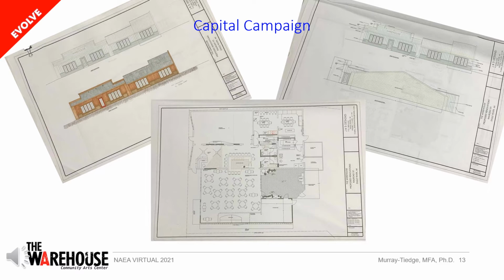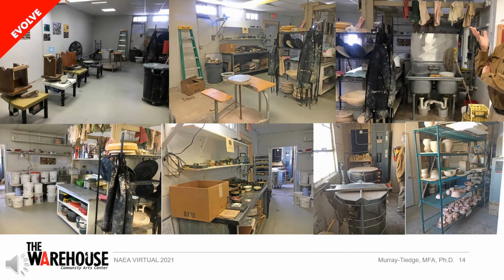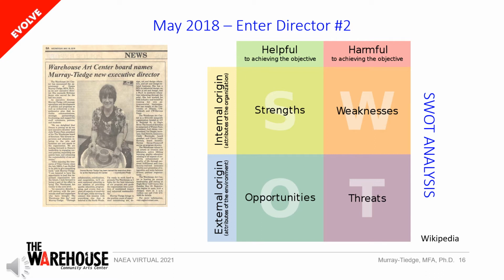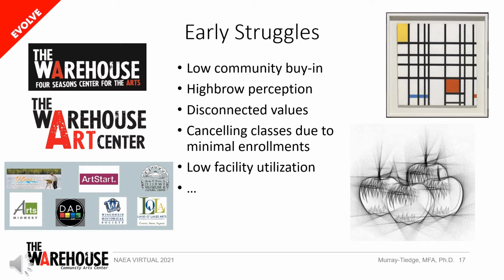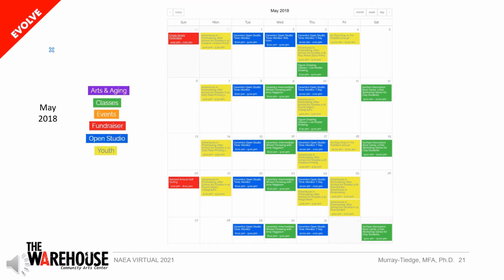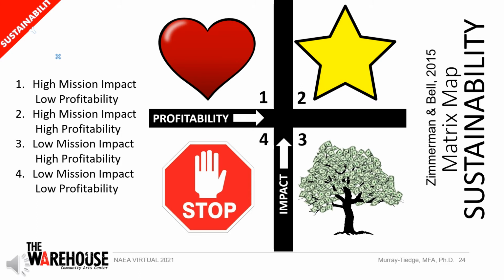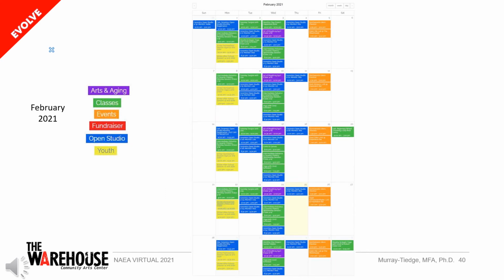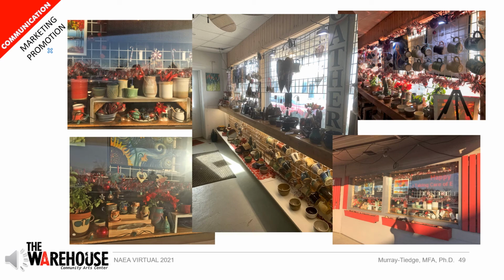Creating a small community arts nonprofit: A blueprint for the first five years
This video was presented at the National Art Education Association 2021 Virtual Conference on March 4, 2021

0:21 Context
1:42 Objectives- categories of consideration
2:18 Planning
4:33 Start-Up
5:16 Fundraising
5:54 Planning
6:45 Start-Up
7:14 Evolve
10:46 Restart- SWOT Analysis
11:43 Early Struggles
12:29 Planning
14:51 Evolve
Shift in Focus
16:10 Business Model
17:20 Sustainability
18:21 Evolve
19:26 Youth Classes
20:58 Lifelong Learning Classes
20:25 Arts & Aging Classes
22:20 Public Art Programs
23:24 Ceramics Classes
24:27 Intergenerational Offerings
24:39 Community Engagement
25:03 Evolve
25:59 Communication
31:22 Fundraising
34:08 Recap
35:29 Questions
35:09 References

Do you want to see more Warehouse videos?

About The Warehouse Community Arts Center
The Warehouse Art Center serves as Eagle River’s artistic hub, providing quality education, programming, and events that explore all aspects of creativity for all ages. We believe that access to the arts improves the quality of life of each individual who lives and plays here while also helping contribute to the economic vitality of our community.

The Warehouse Art Center